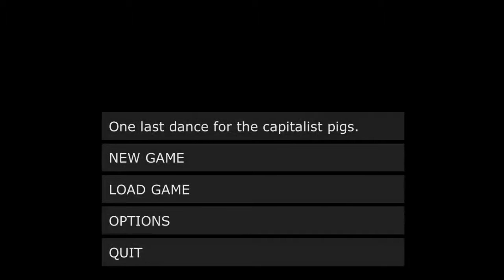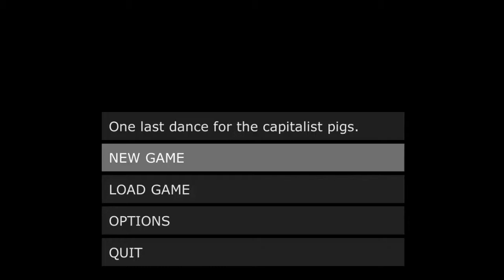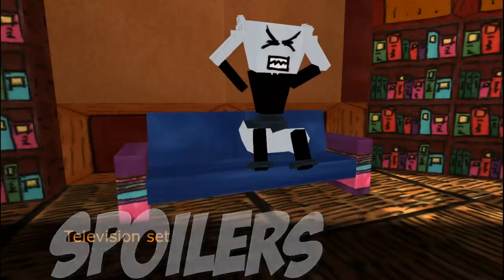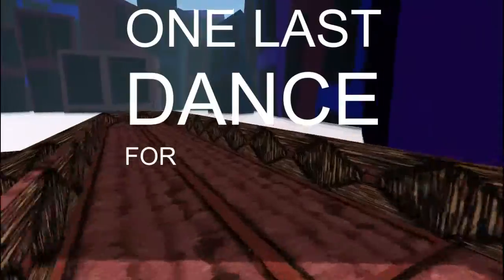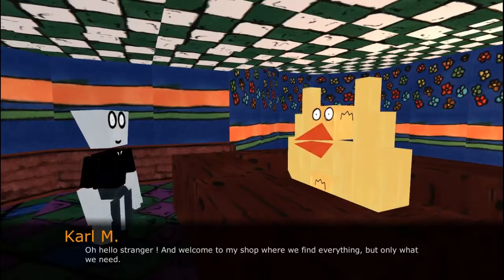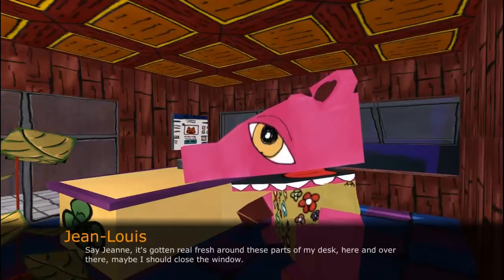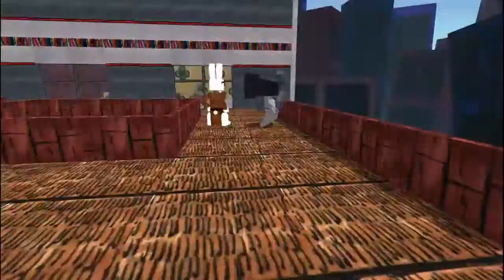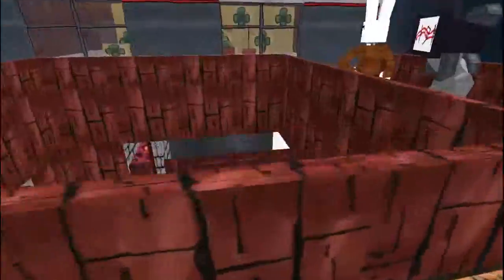Indie A Day #12 One Last Dance For The Capitalist Pigs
New car, Caviar, Four-Star Daydream, Think i'll buy me a Football Team.

No Spoilers.

Hungry4Gaming (The beautiful one) : @Hungry4Gaming

A rabbit named Jamie.